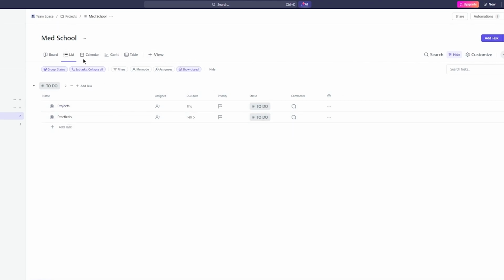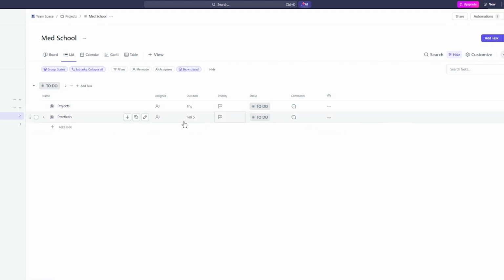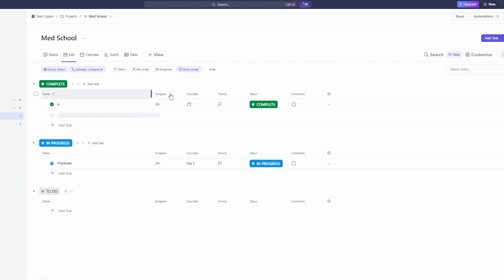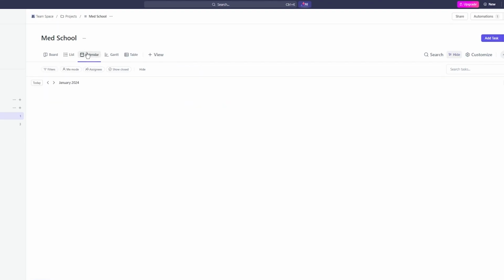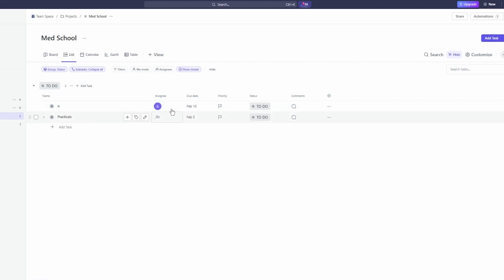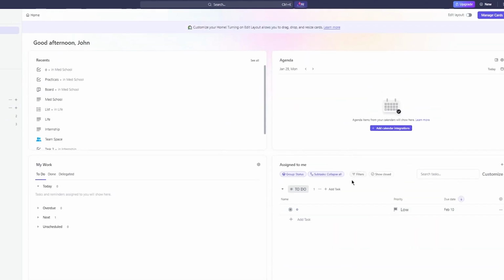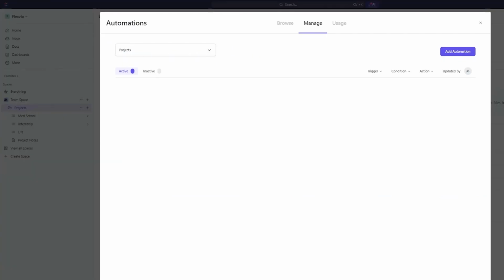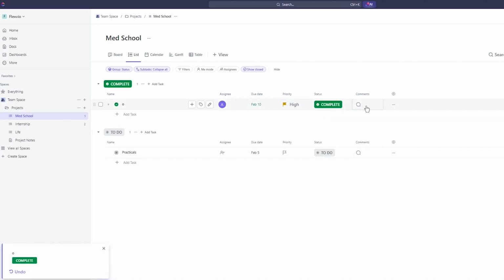Clickup Project Management Software Review (2024) | Is It Actually Better Then Asana?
In this video we show you Clickup Project Management Software Review. This video will cover everything that you need to know and help you get started with this software.